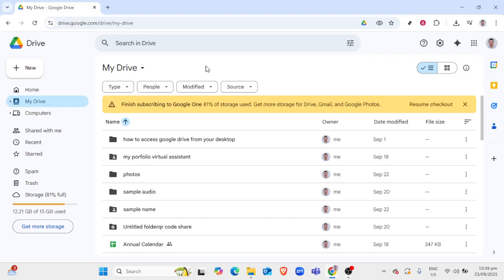How to Sort A to Z in Google Sheets [2025 Guide]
In today's video we cover: google sheets sort, A to Z sorting, sort data google sheets, sheets tutorial, google sheets tips, spreadsheet sorting, sort alphabetically, data organization, google sheets how to, excel vs sheets, google sheet functions, sorting techniques, data management, spreadsheet skills, google sheets tricks, sort by column, learn google sheets, sheets for beginners, organize data sheets